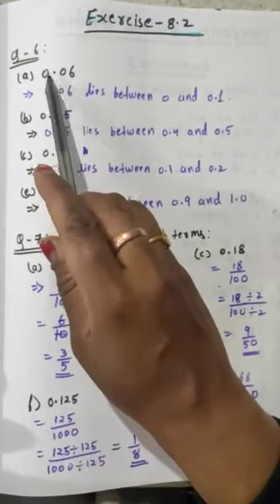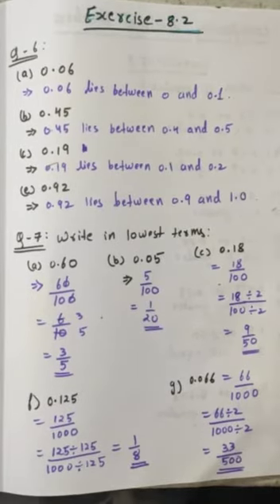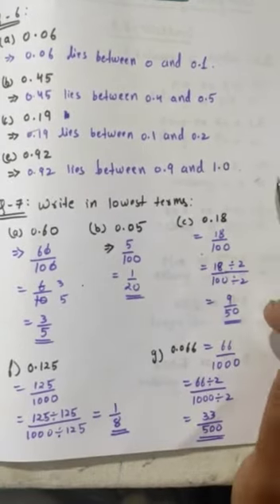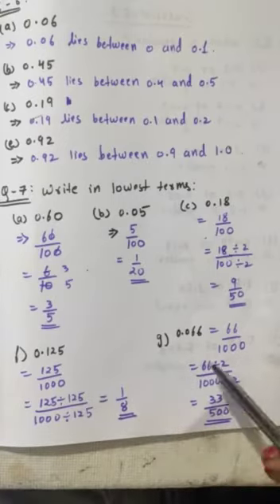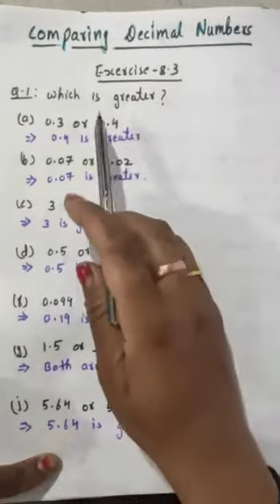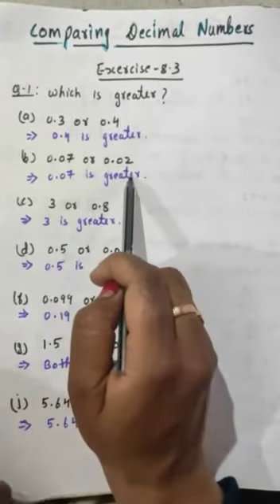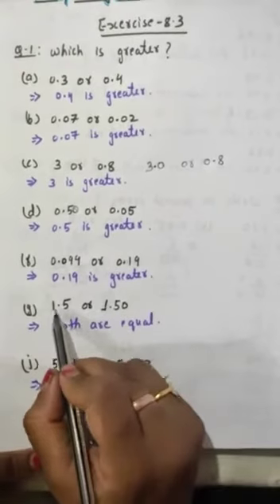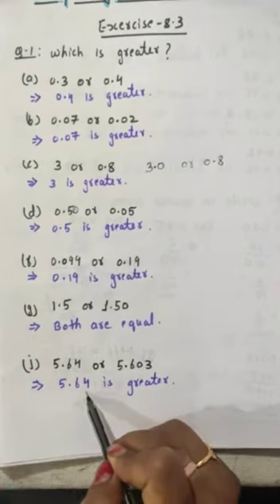VI Decimals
Exercise 8.2